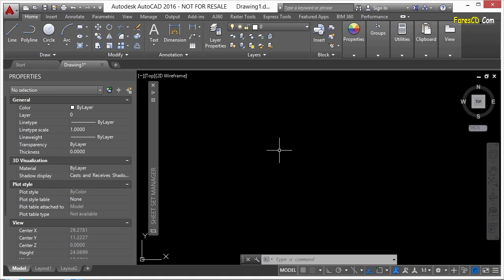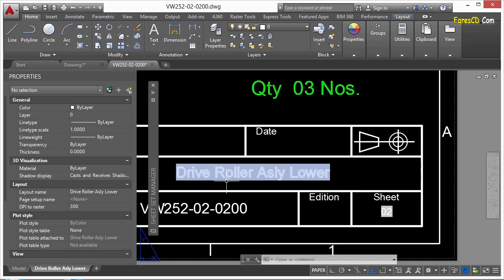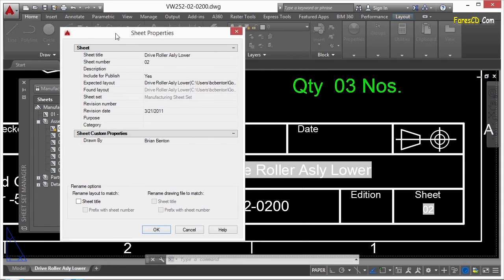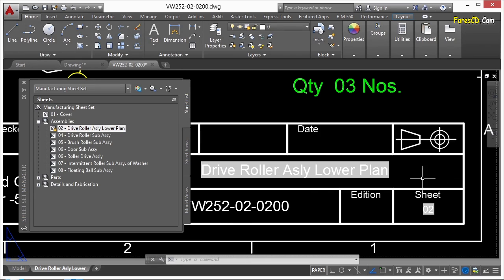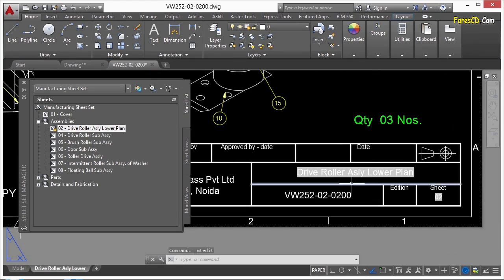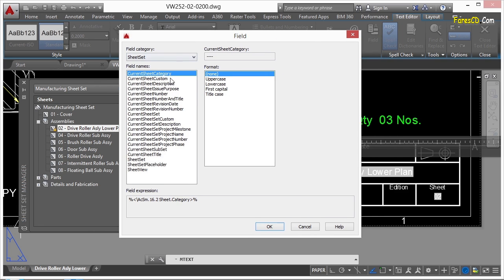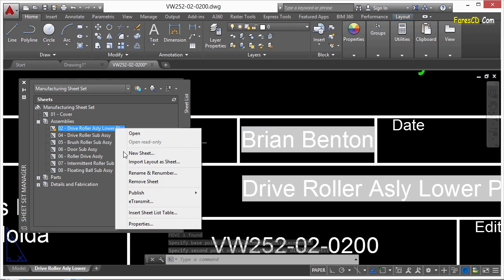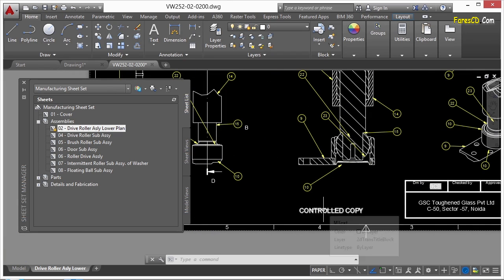07 Sheet Sets 03 Using Fields To Get Sheet Set Data